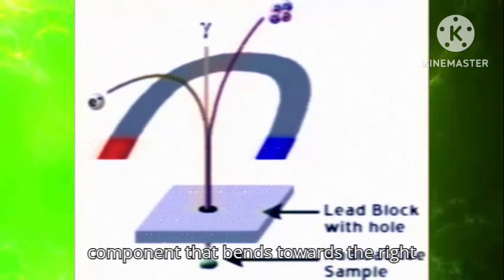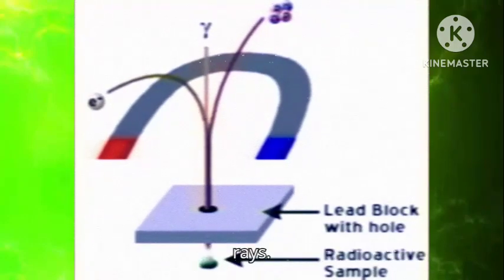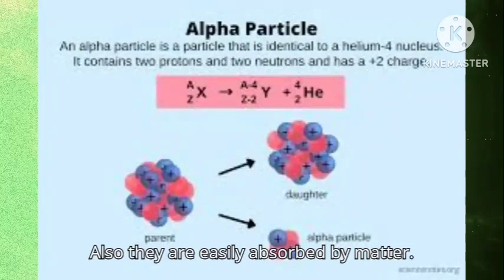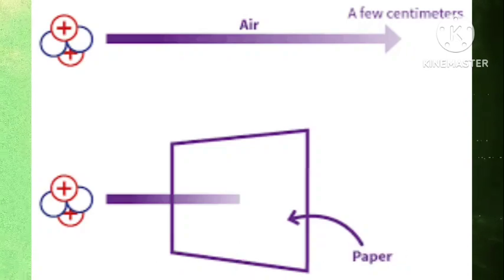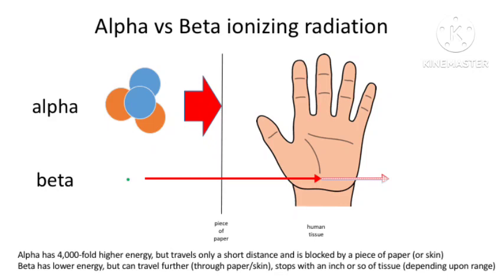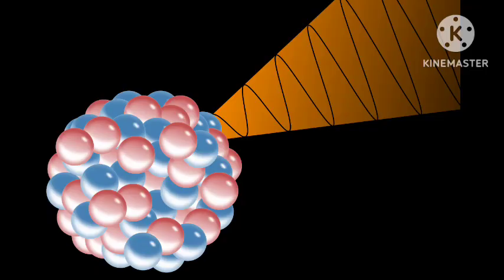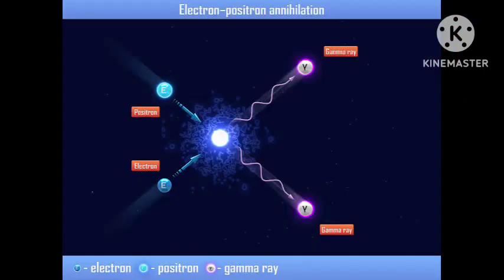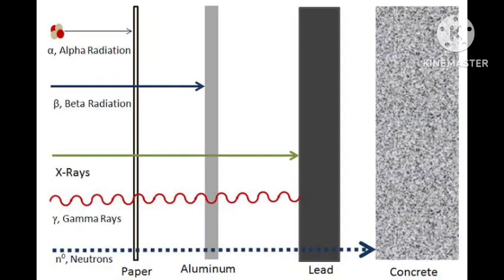Types of Becquerel radiations.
In this video, I have talked about the types of Becquerel radiations and some of their cool properties. Stick with me throughout this very short video, and you will learn many unknown facts about Alpha, Beta and Gamma.